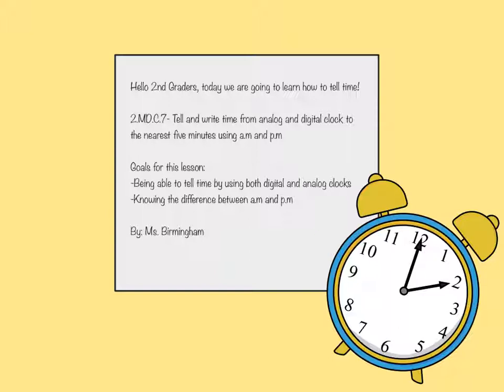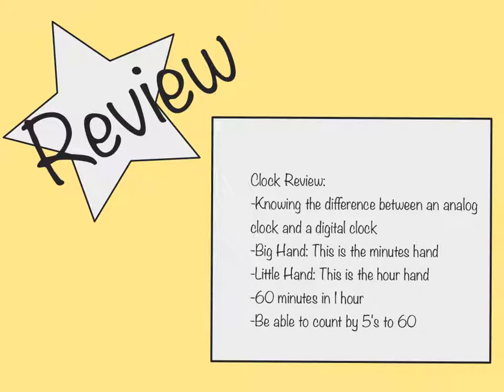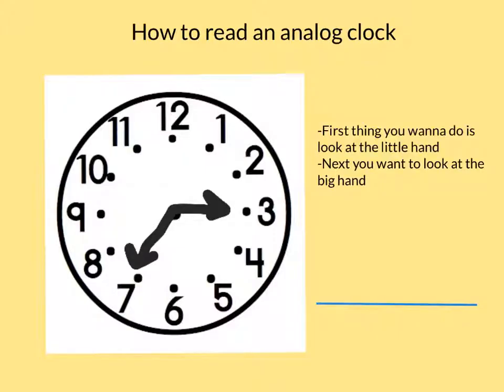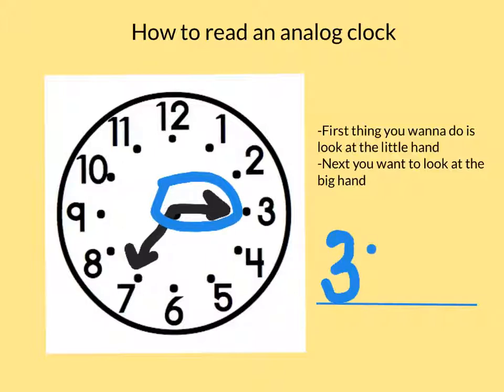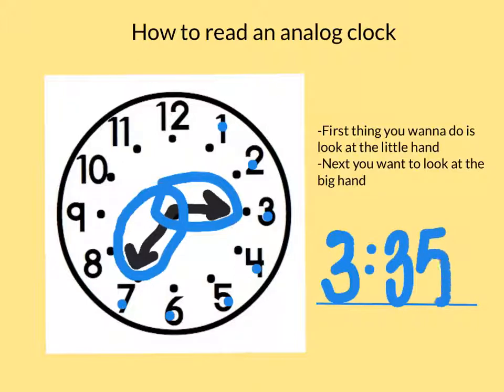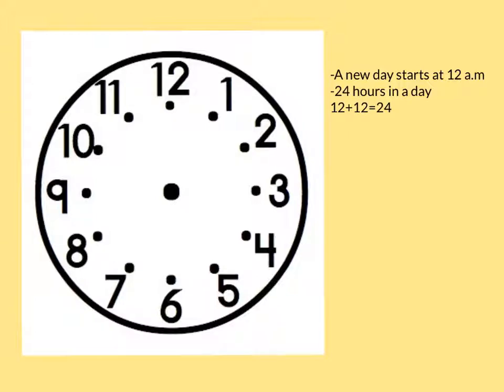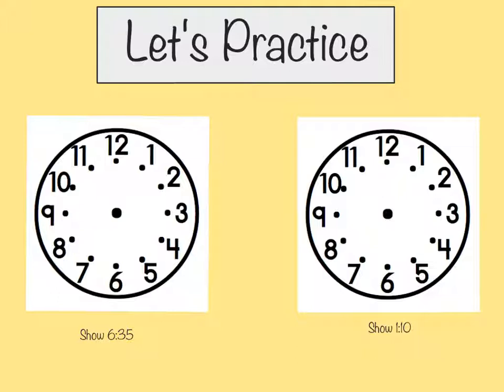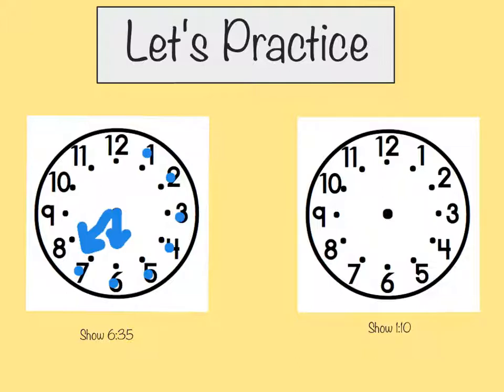Telling Time (2)